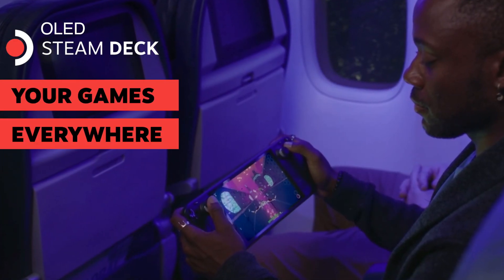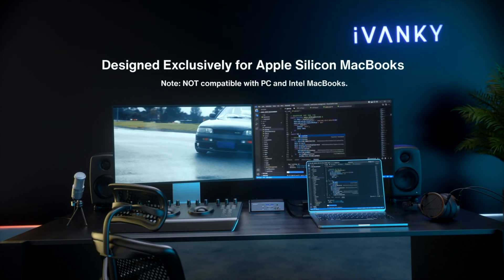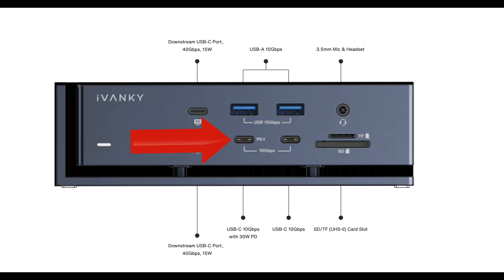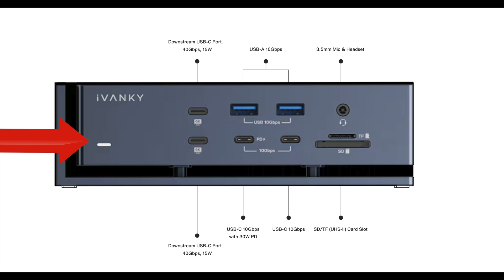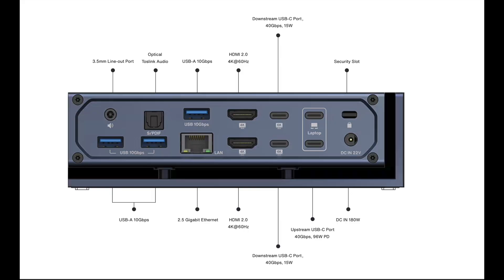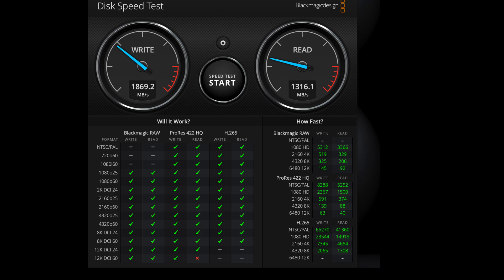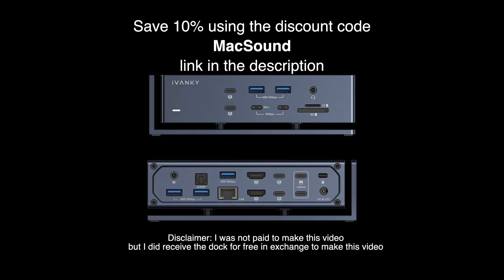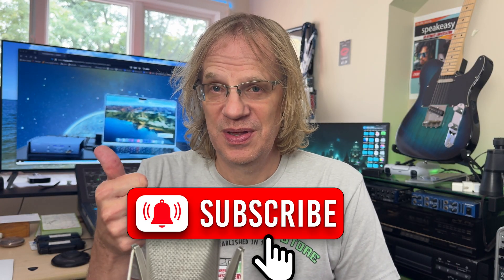Best Dock for MacBook Air? Steam Deck Winner Announced!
Ivanky FusionDock Max1 is a great addition to any Apple silicon Macbook Air or MacBook Pro.
I give it a thumbs up after testing it for a few weeks.

Chapters
0:00 Intro
0:13 iTechguy app
0:57 Ivanky FusionDock Max 1
01:23 Power Brick
01:36 Discount Code MacSound
01:45 Display connections
02:09 Front ports two Thunderbolt 40Gbps ports (for monitors or hard drives)
02:40 USB A 10 Gbps ports
02:48 thirty watt charging port USB C port
03:17 USB C 10Gbps for SSD or USB C drive
03:21 SD Card reader and micro SD card reader
03:25 Headphone and mic jack
03:42 Power light
04:02 Rear ports audio line out
04:05 Optical out (up to 96k stereo)
04:15 three more USB A 10Gbps
04:18  Gigabit Ethernet GbE 2.5
04:30 two HDMI 2.0 ports
04:39 two Thunderbolt 4 up to 6k 60 hz
05:04 Duel USB-C upstream Dock connector ports
05:17 Duel thunderbolt USB C cable
05:40 Multiple hard drives connected from SSDs to spinning hard drives
06:00 4k 120hz monitor connected to thunderbolt port
06:17 Blackmagic speed test
07:07 Summery
08:28 Announcement of the Oled Steam Deck give away!
08:47 thanks for watching! Check out all my links and storefronts!